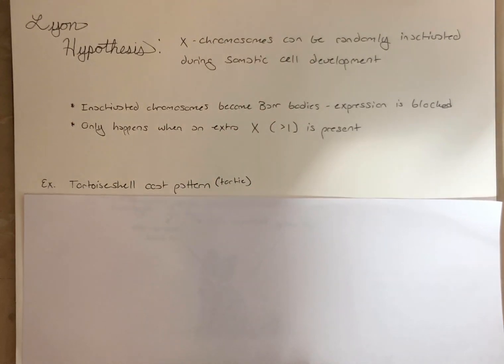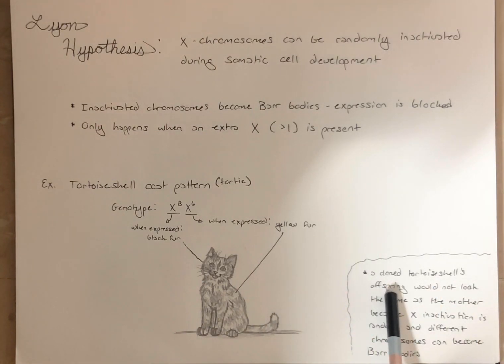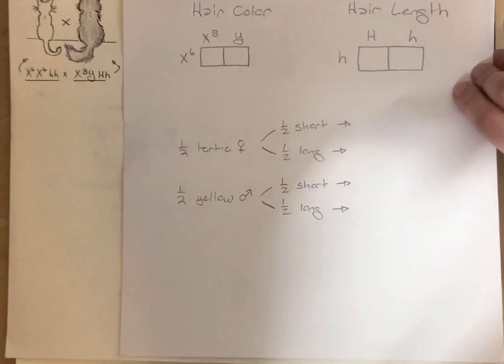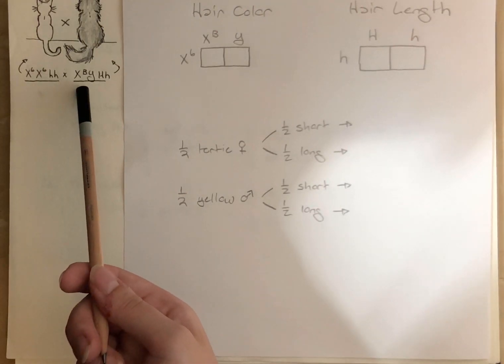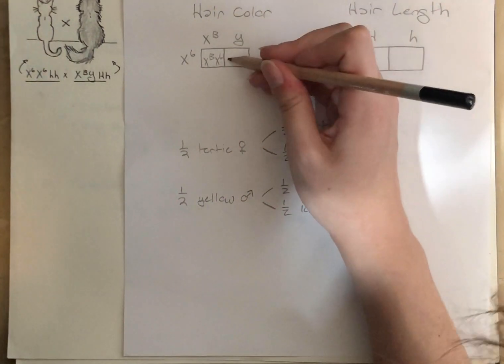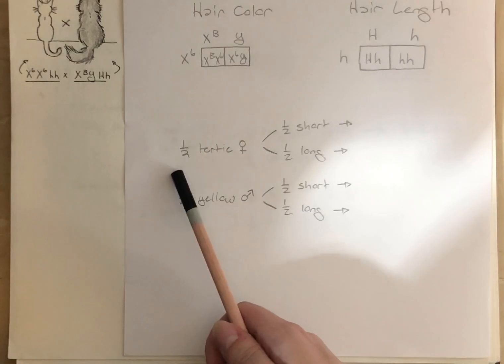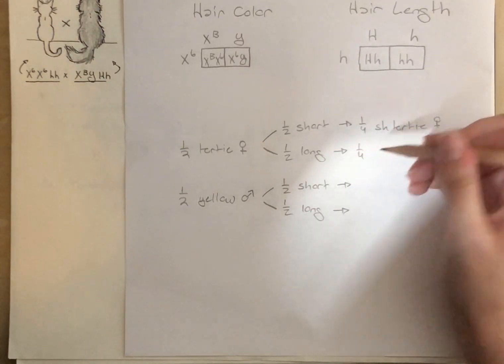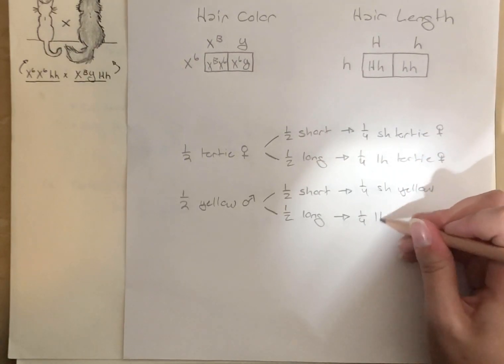GN 311 Exam Video 1-1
References:
Halweg and Jones GN 311 Principles of Genetics Lecture video 05- Sex Determination
    -definition of Lyon Hypothesis
Halweg and Jones GN 311 Principles of Genetics Lecture video 06- Sex Linkage
     -tortoiseshell cat example